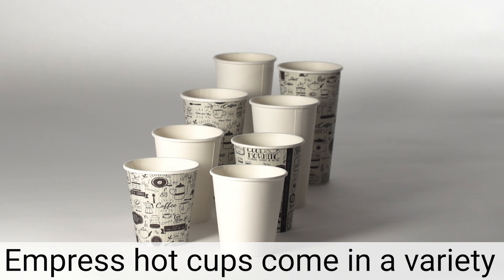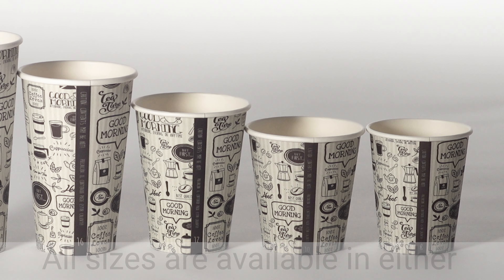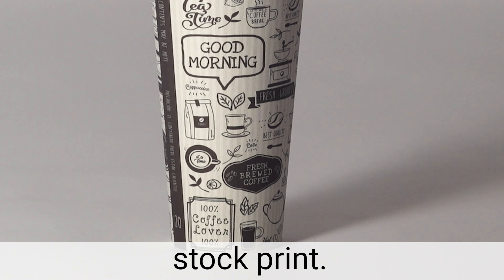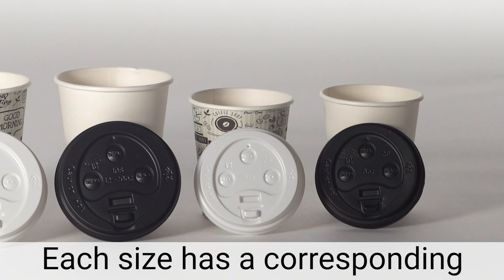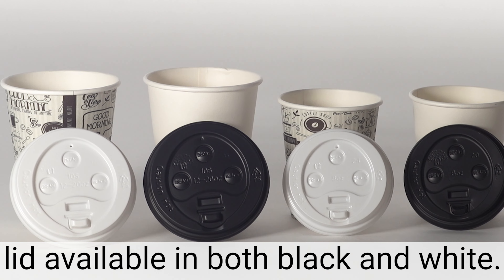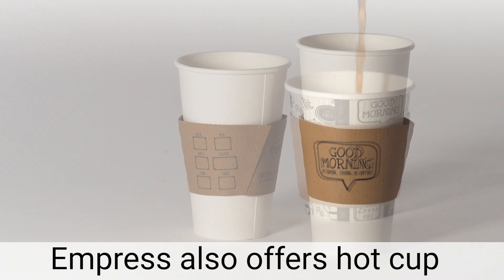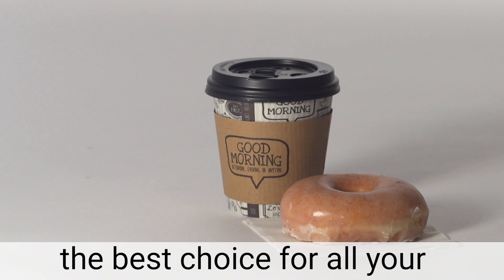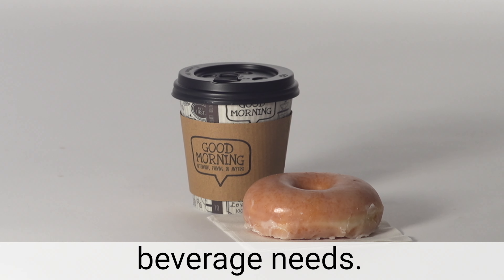Empress - Hot Cups & Lids (Captioned)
Empress Hot Cups come in a variety of sizes. All sizes are available in either white or a coffee themed stock print. Each size has a corresponding lid available in both black and white. Empress also offers hot-cup sleeves to protect your hands, making Empress Hot Cups and Lids the best choice for all your hot beverage needs.